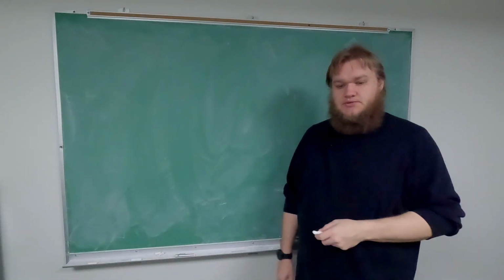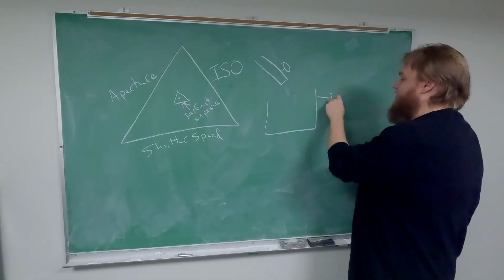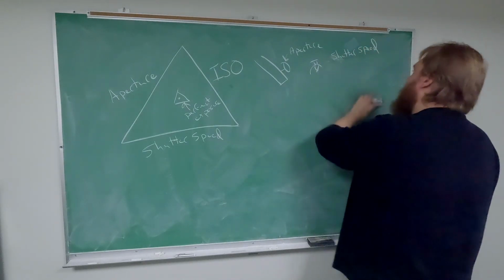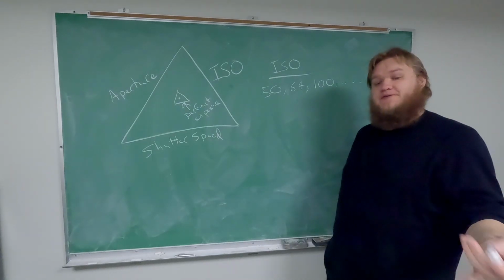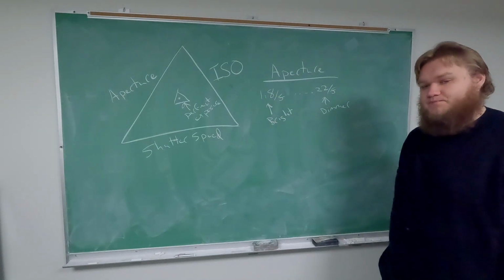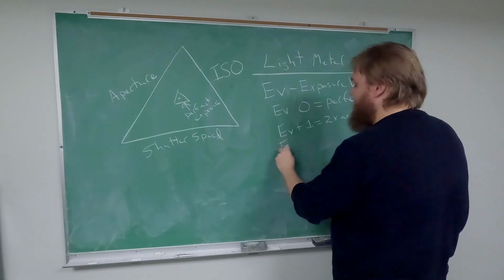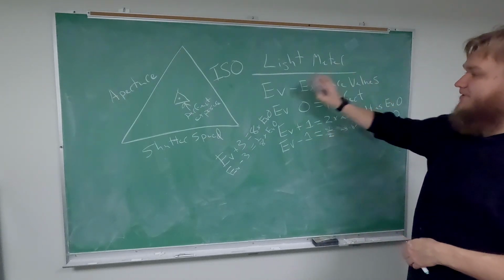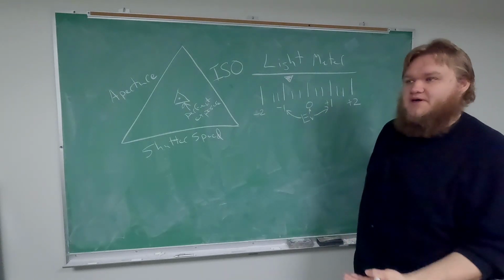Lesson 2, Understanding Exposure || The Basics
Time to talk about exposure, what it is and what affects it.